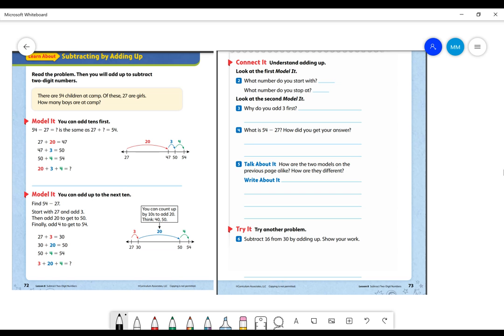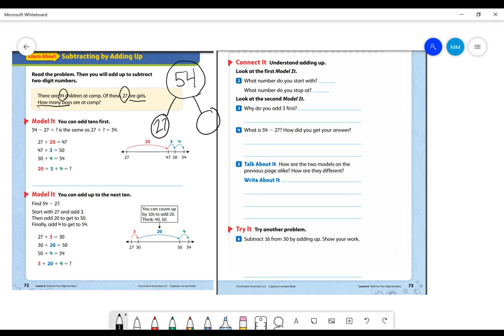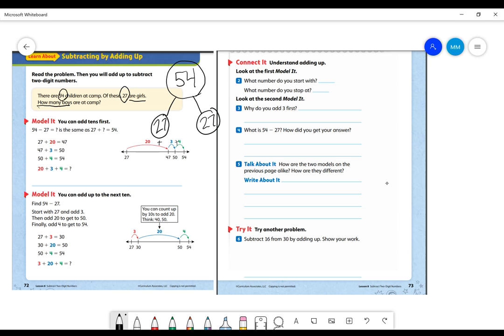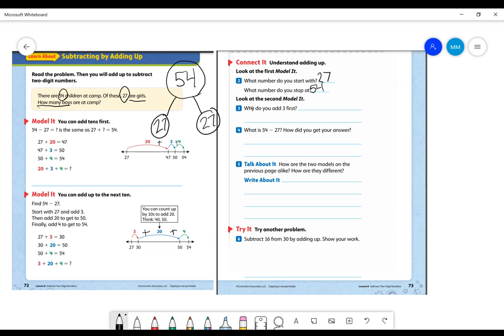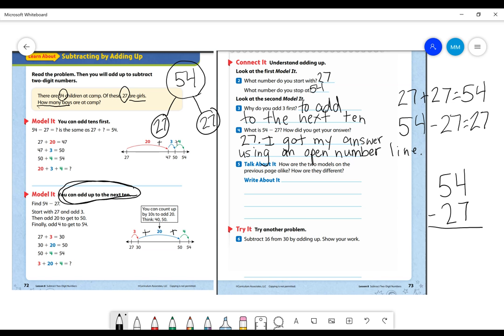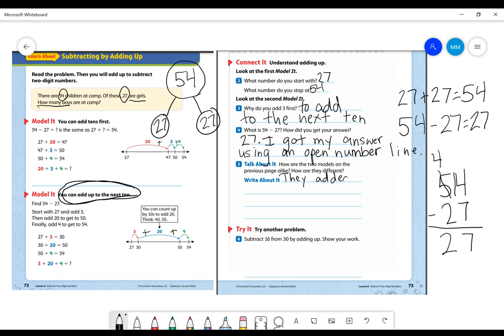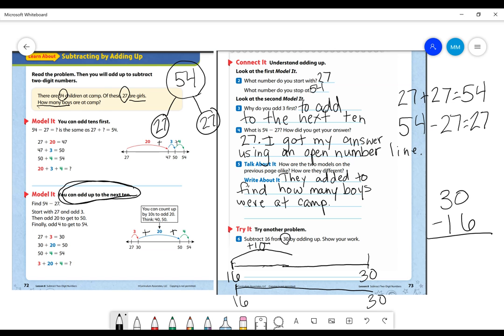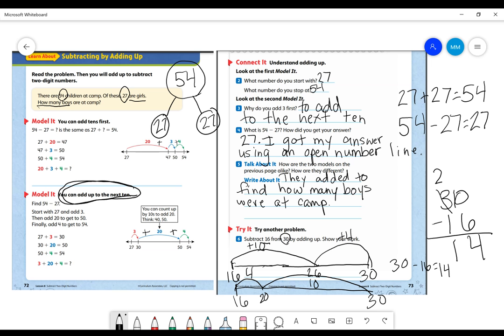iReady Unit 2 Lesson 8 Video 2